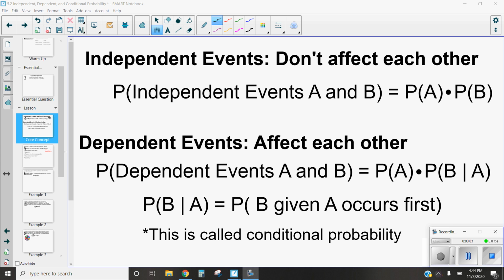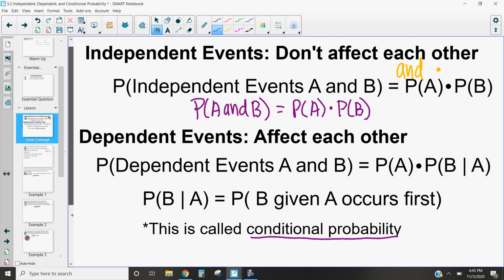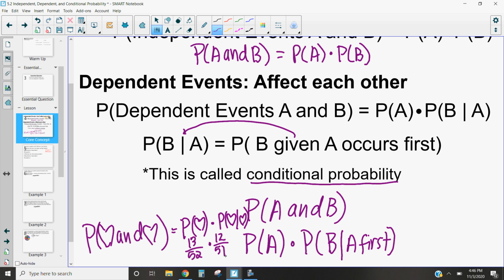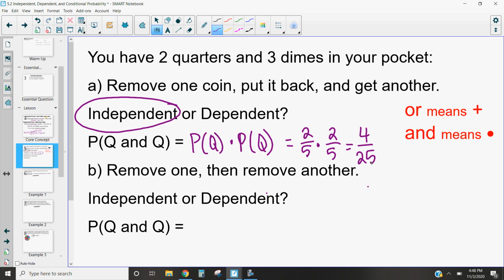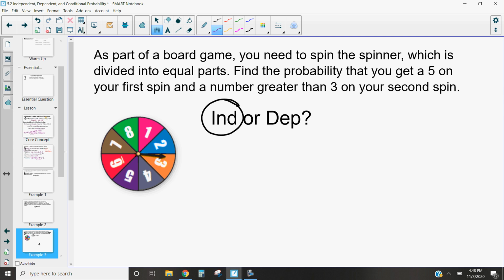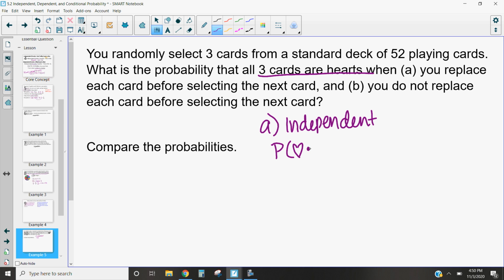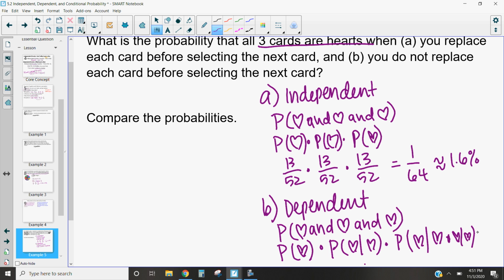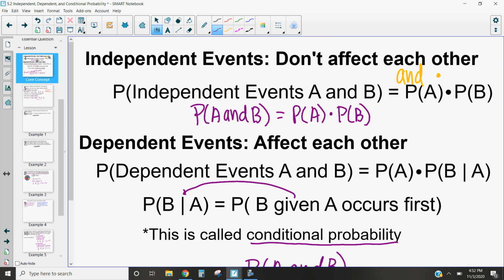5.2 Independent and Dependent Probability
This video discusses the difference between independent and dependent probability and how to calculate the probability depending on the relationship between the events.